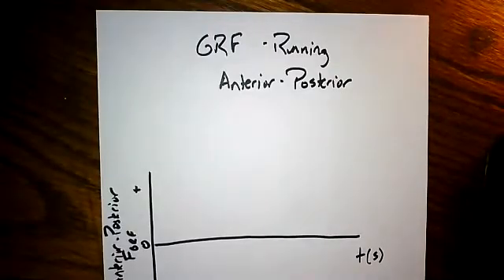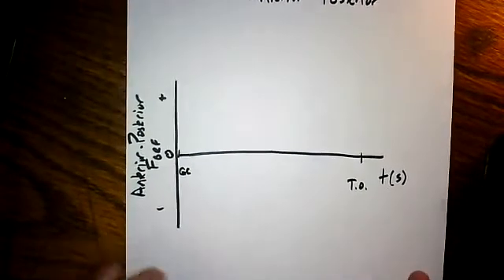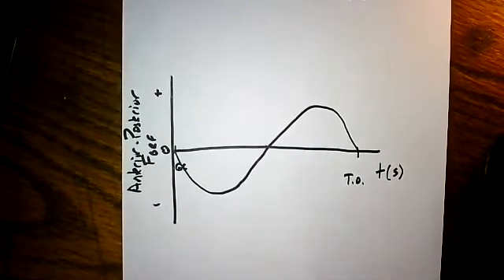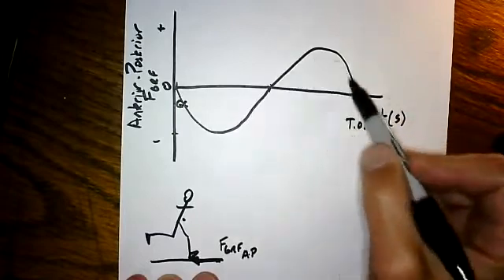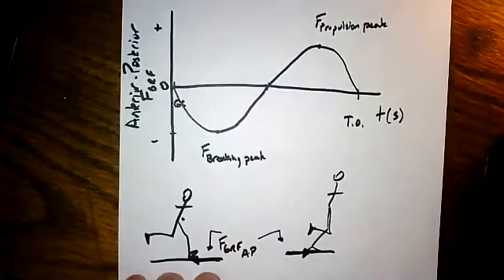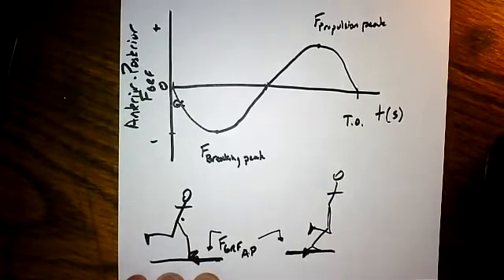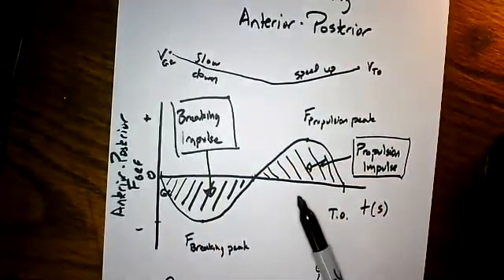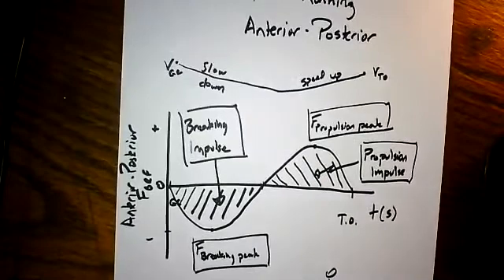GRF Profile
Vertical and Anterior-Posterior Ground Reaction Force profiles.